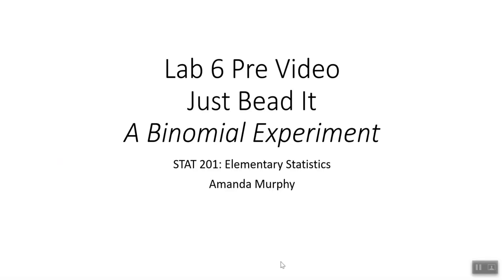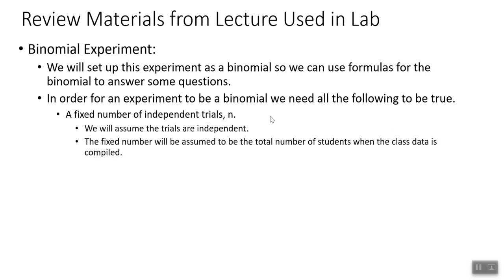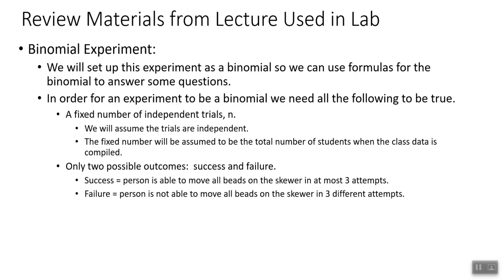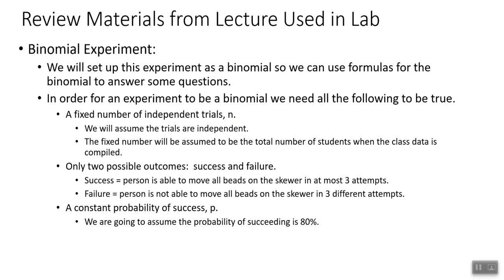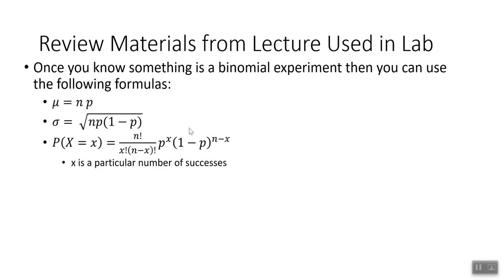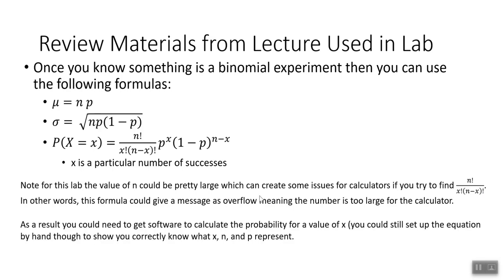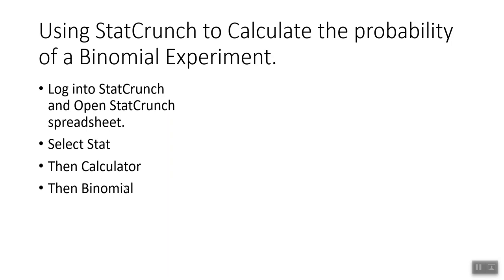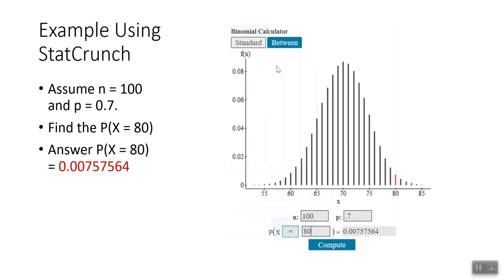Pre Lab 6 Video